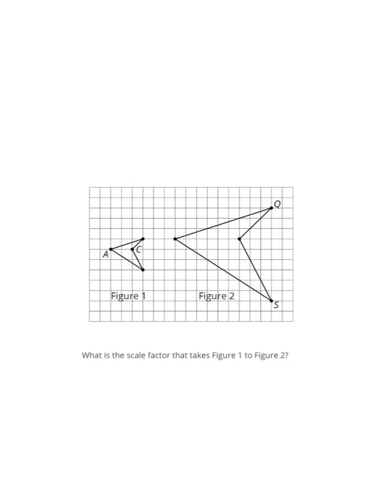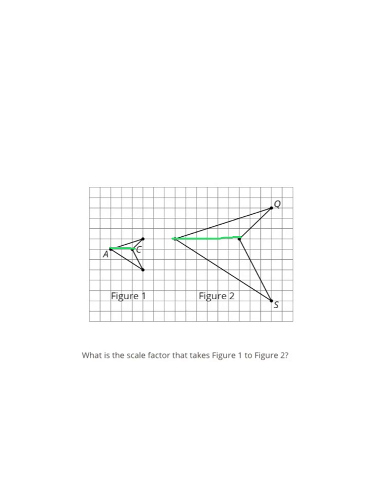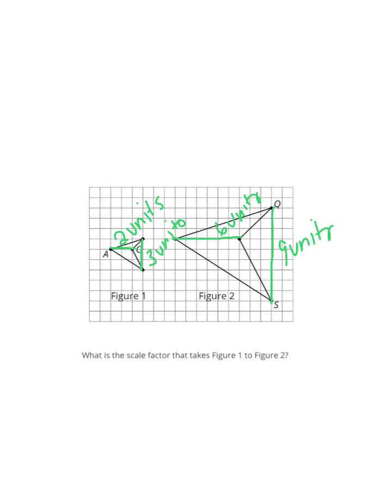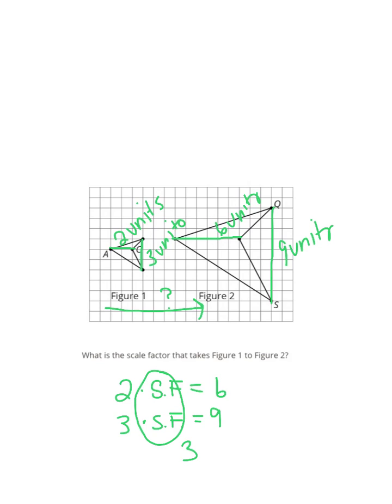IM7.1.4 PRABEPWC part 3